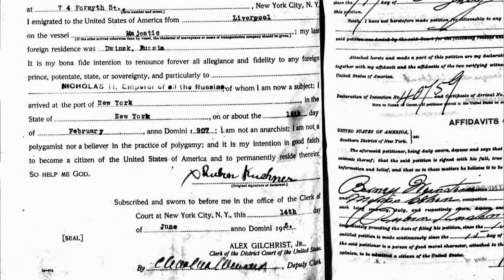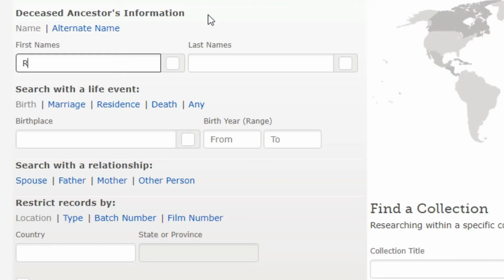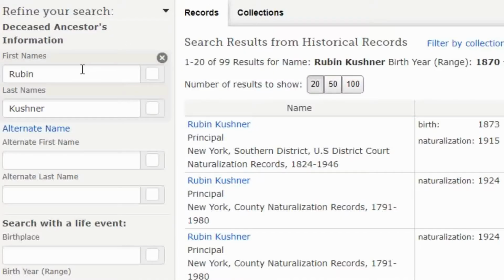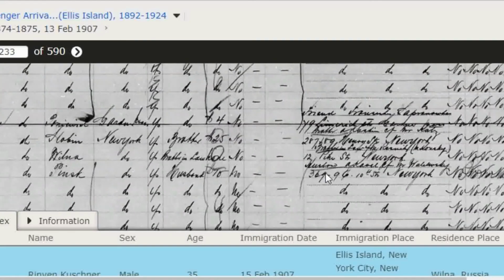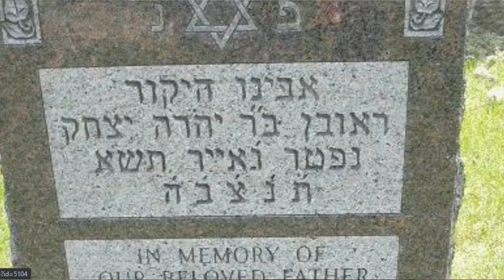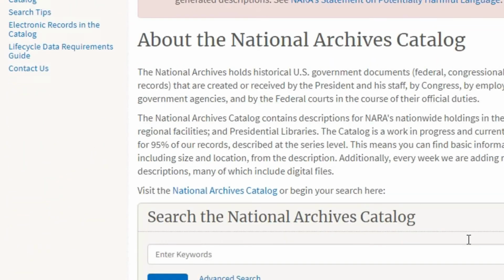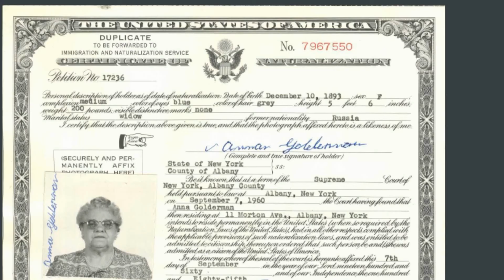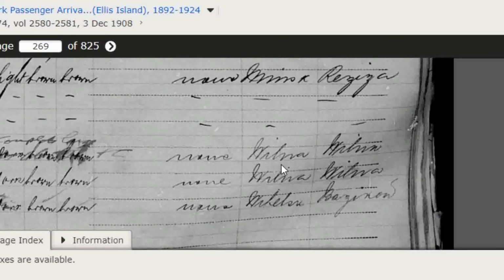How to Find a Ship Manifest: Jewish Style! | Genealogy is Fun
Do you struggle to find the ship manifests of your immigrant Jewish ancestors? I'm Yonah Paley, a professional genealogist, and today, I'll be going over some good strategies for finding these records!